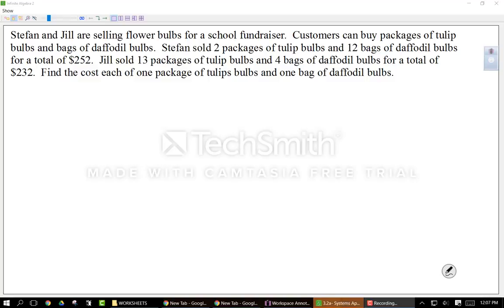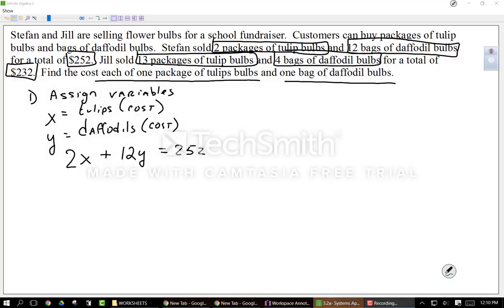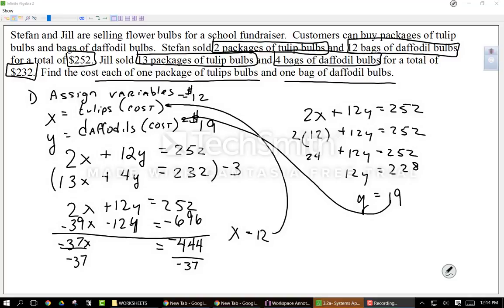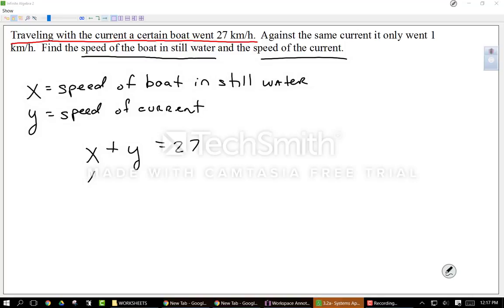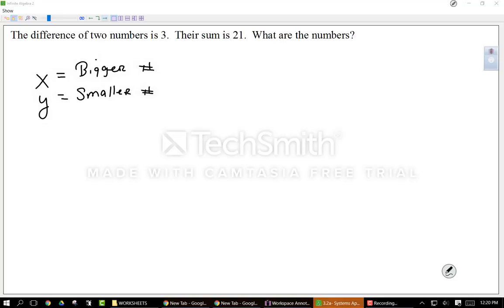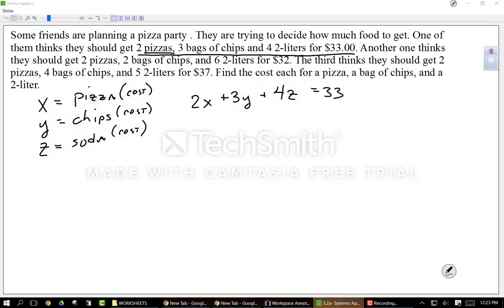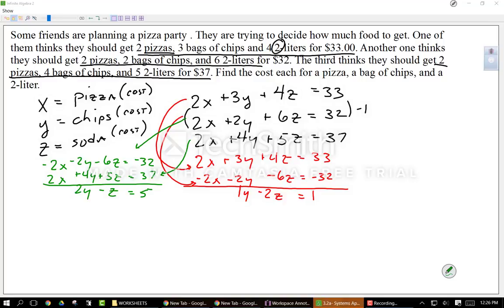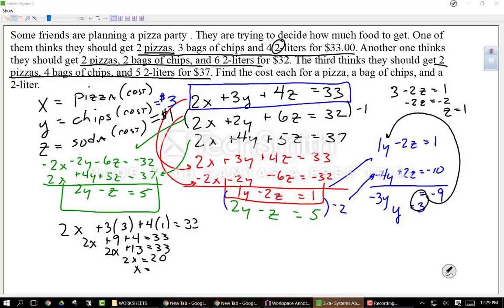3 2 Solving a System of Equations Word Problem